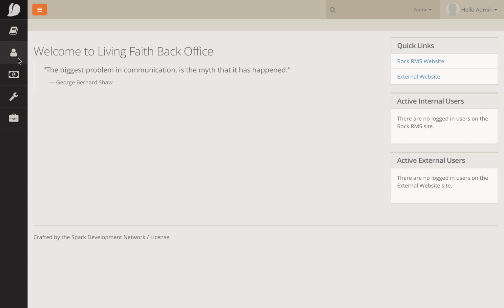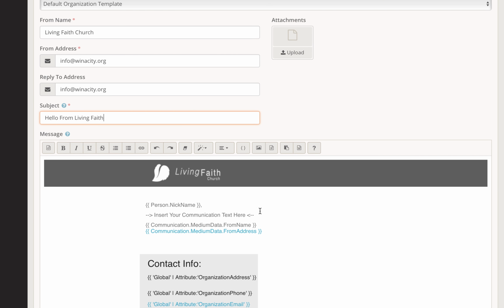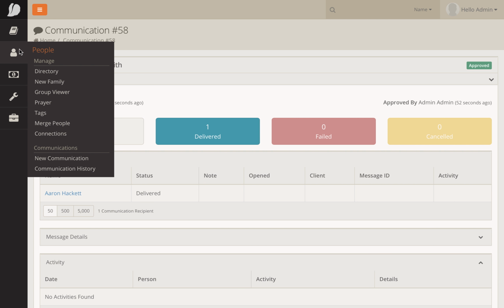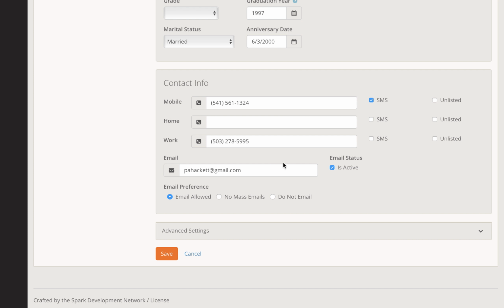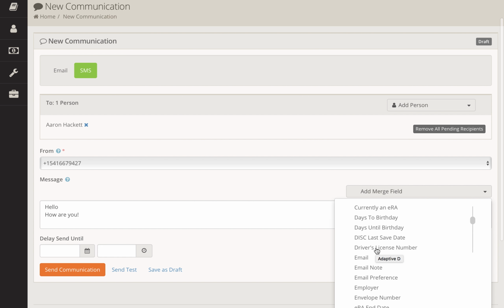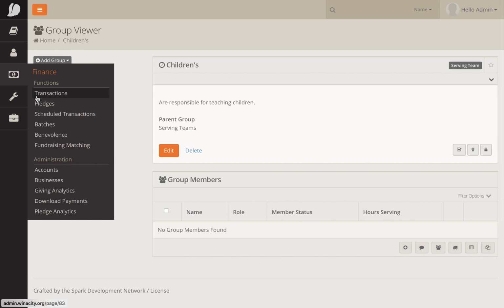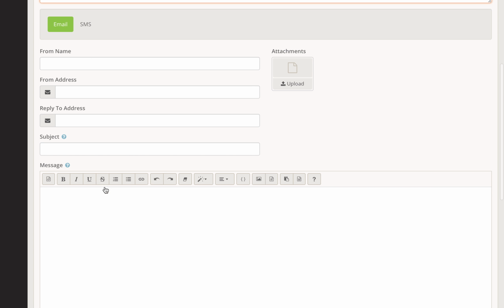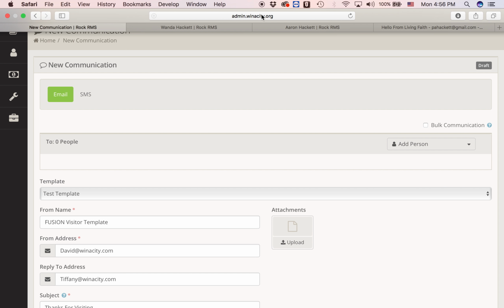Communicating With Rock PT 1